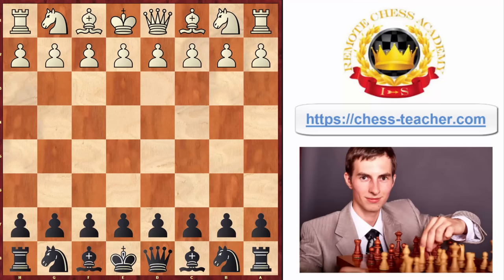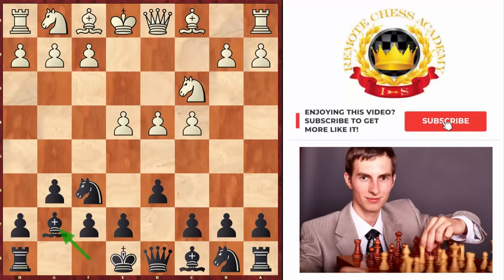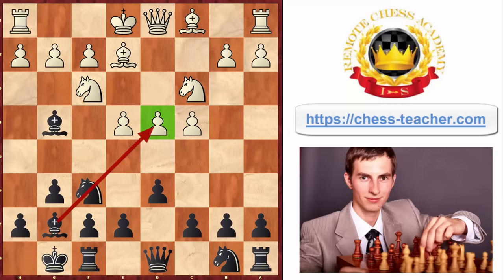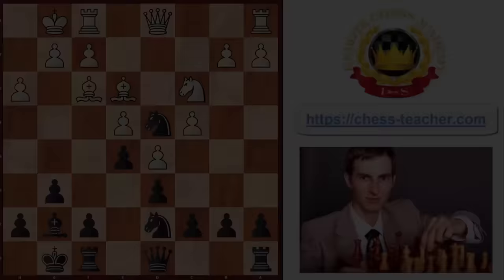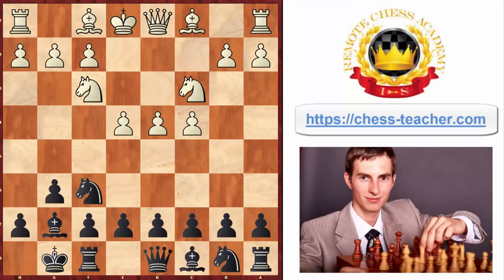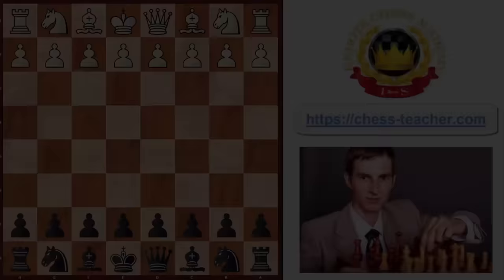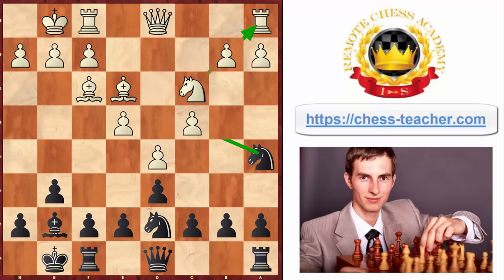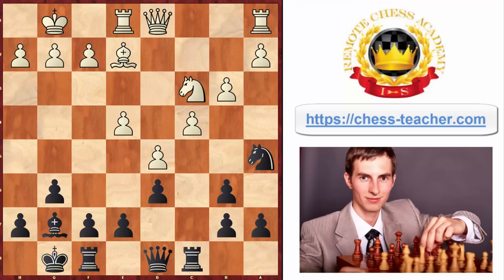Beat 1.d4 as Black with the King's Indian Defense | Mysterious Sideline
In this video lesson, GM Igor Smirnov will share with you a simple and a universal chess opening that you can play as Black against the White's first move 1.d4, the Queen's Pawn Game. The opening is King's Indian Defense (KID), which arises after the opening moves: 1.d4 Nf6 2.c4 g6. It also arises in different move orders, transforming from other openings such as after 1.c4 or 1.Nf3.

You will learn an interesting sideline, 6...Bg4, which is not very known and at the same time very easy to learn. This way, you will have a great chance of surprising your opponents as you are driving them away from their opening preparation for the main variations of the KID. This variation also comes with a lot of tricks that you can use against your opponents, which works really well for blitz games.

Black's main idea behind the move 6...Bg4 is to relieve their somewhat cramped position by exchanging their light-squared bishop (by playing Bxf3), which is often relegated to a passive role in the King's Indian Defense. By exchanging this bishop for the White's f3-knight, the d4-pawn becomes an easy target of attack.

► Chapters

00:00 Intro to the King's Indian Defense (KID)
01:51 Good things about KID opening setup
03:11 Interesting sideline: 6...Bg4
04:23 Play the mysterious Nfd7
05:41 If White protects the pawn with d5
06:58 Trap with the poisoned pawn (knight fork)
07:50 KID setup in different move orders
08:58 If White protects the pawn with Be3
09:43 If White en passants with dxe6
10:36 Strongest variation for White
11:54 Sudden attacking idea for you
13:46 Bring your rook into the attack
14:58 Conclusion: Surprise your opponents
15:21 Puzzle: Can you find the winning continuation?